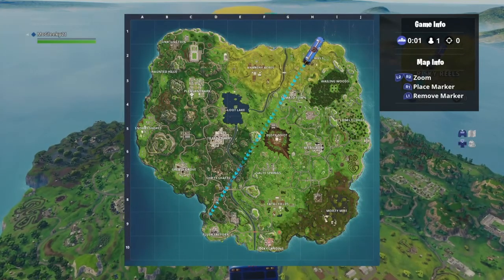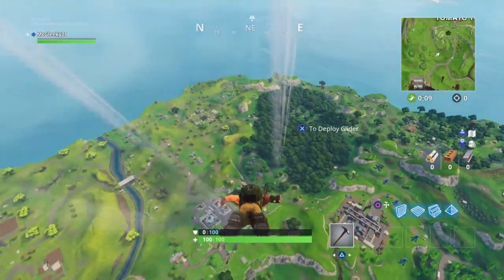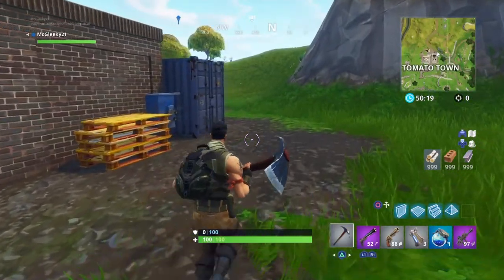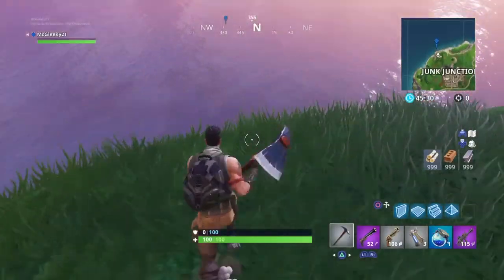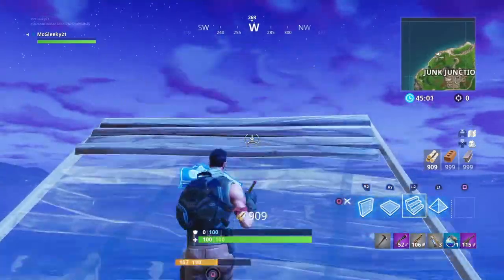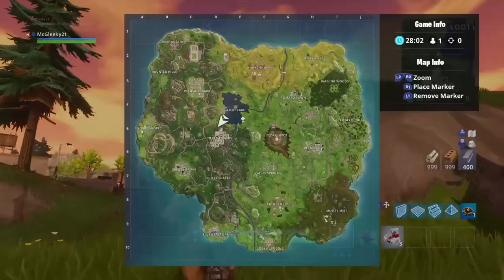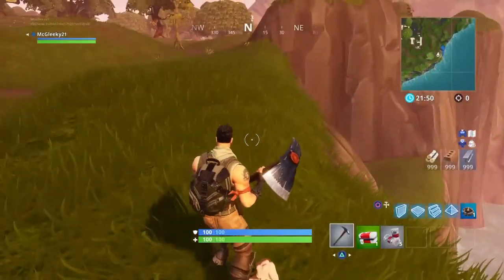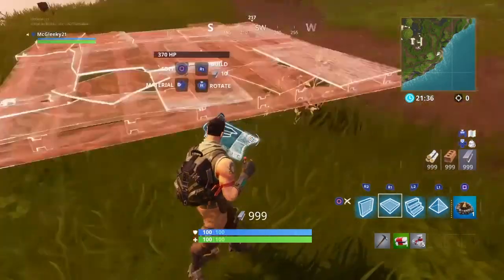LONGEST AND TALLEST BRIDGE IN FORTNITE! (Part 1 of 2)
Hey what's up everyone! Welcome to my first Fortnite video! IN this video I take on the challenge of building the TALLEST and LONGEST bridge in the game...across the ENTIRE length of the island!

Hey everyone! If you’re new to my channel, welcome! And for those of you returning, welcome back! For those who don’t know, this channel is LGBTQ+ friendly (hence the name) and I’ll most likely be gaying out over any gay activity lol. Most of my videos have commentary so if you’re not a fan of commentary, sorry not sorry.

Without further ado, let’s get gayming!

He’s got a few videos up already and is starting up a vlog series about his travels. He’s going to Japan soon, so that’ll make for a good watch. Thanks!